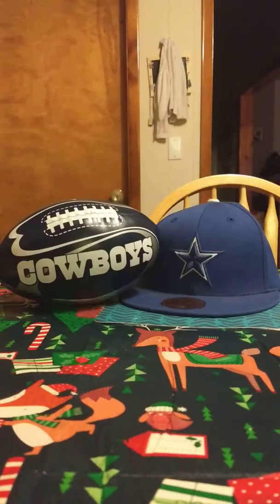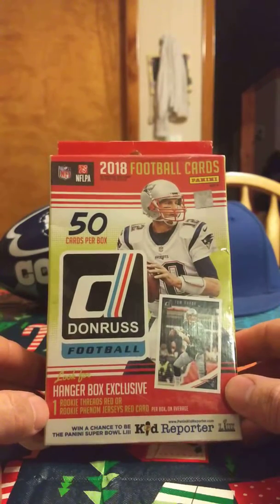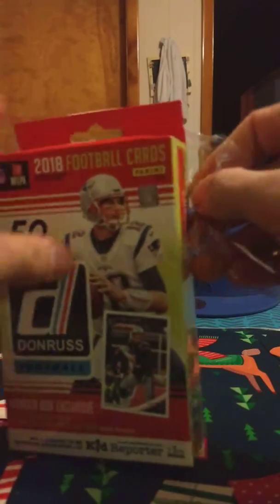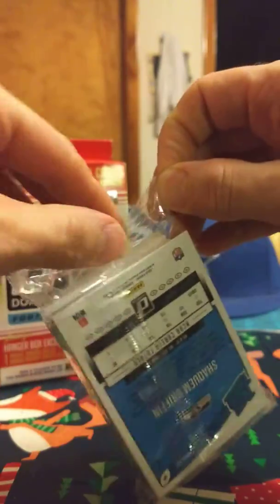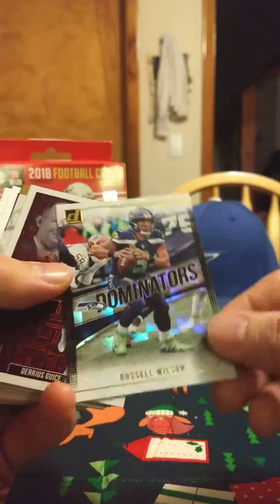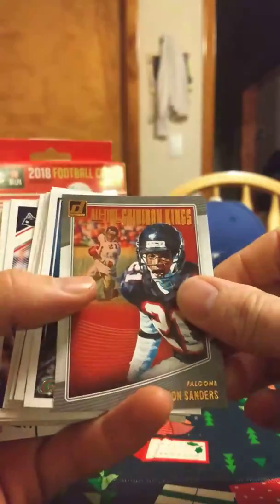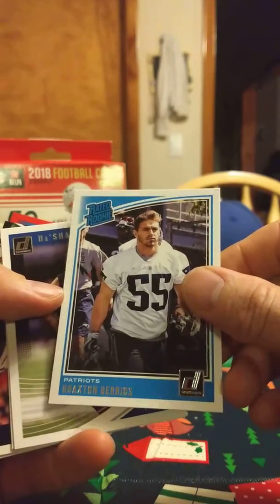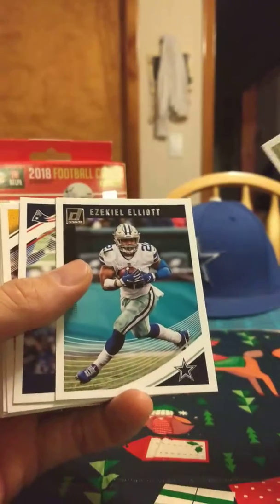2018 Donruss Hanger box break part 1 *Lamar Jackson*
Part 1 of a 2 part video. First break of 2018 Donruss hanger box from Wal-Mart. Good rookies and Darnold phenom patch.